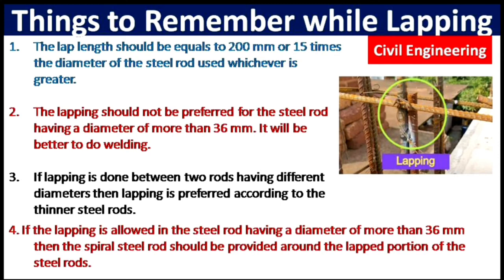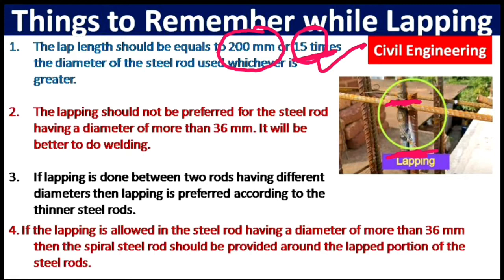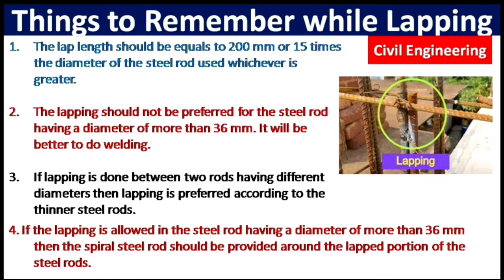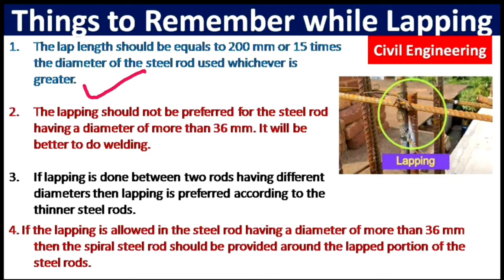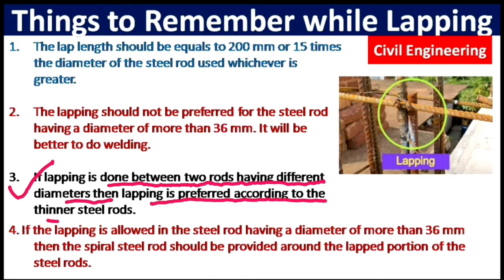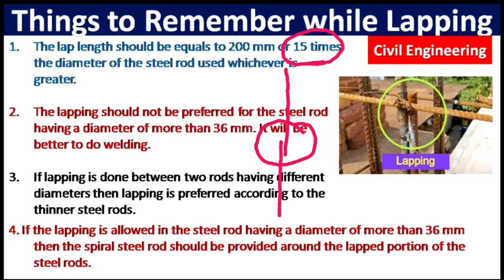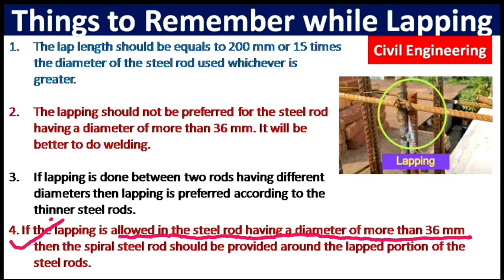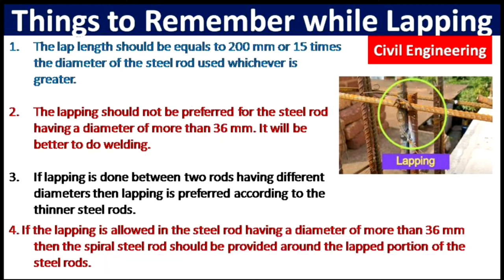How much should be Minimum lapping length in Steed Rod?